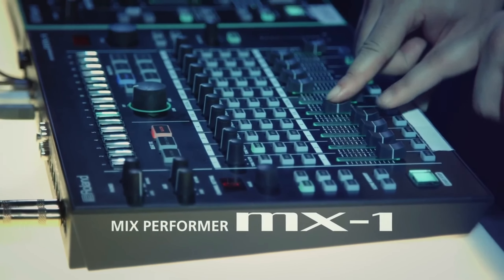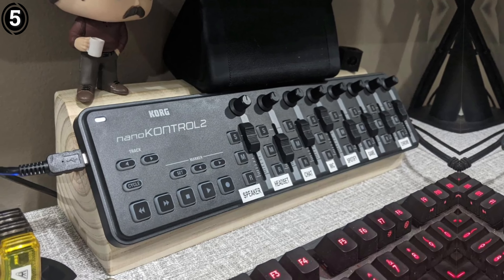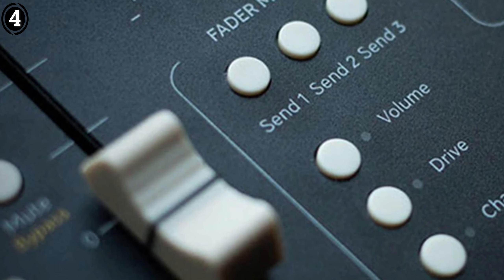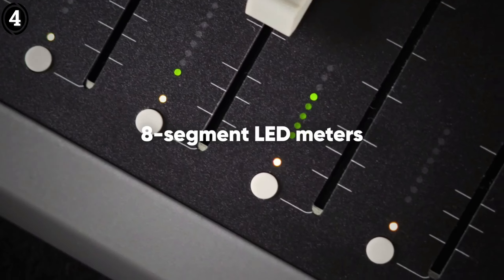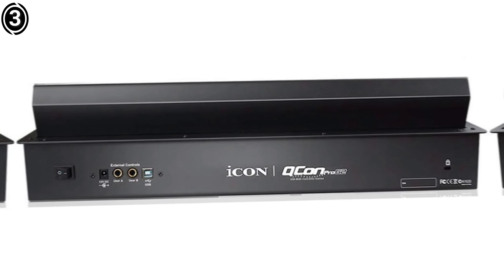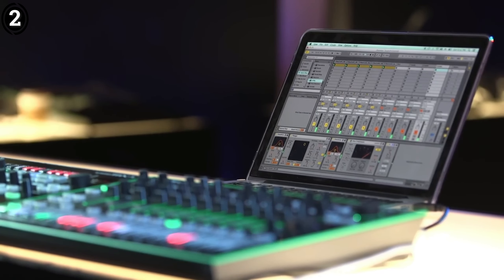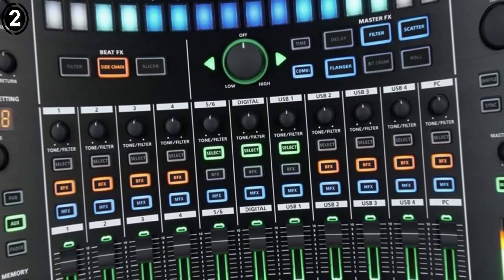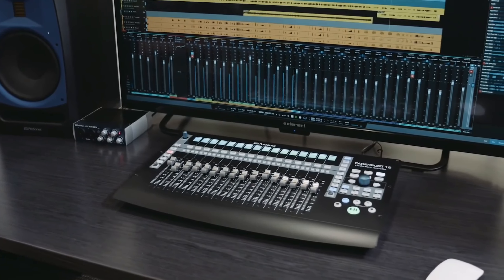5 Best Control Surfaces for Logic In 2024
Are you thinking of buying the  Best Control Surfaces for Logic? Then the video will let you know what is the Best Control Surfaces for Logic on the market right now.

👉5 – Korg nanoKONTROL 2 -

👉4 – Softube Console 1 Fader  -

👉3 – Icon QCon Pro G2  -

👉2 – Roland MX-1 Performance Mixer  -

👉1 – Presonus Faderport 16  -

Initially, they have worked with tons of traditional Best Control Surfaces for Logic. However, finally, they narrow down the list with the five top-notch products by considering the design, features, usability, and overall performance.

To provide you the Best Control Surfaces for Logic , our team never forgets to check the record of the manufactures. That’s how we have chosen the Best Control Surfaces for Logic that you can rely on. Let’s dive into the video reviews to get your best desire products.